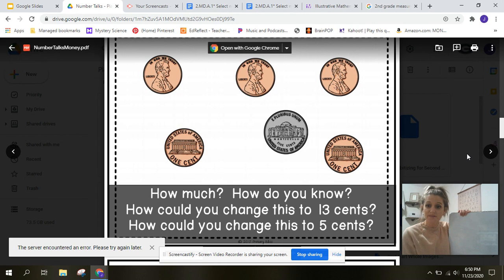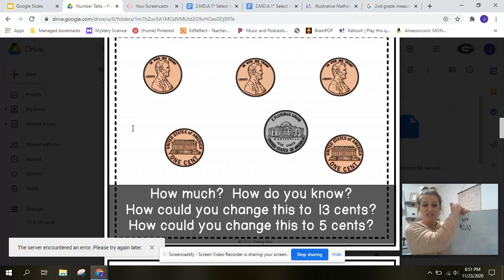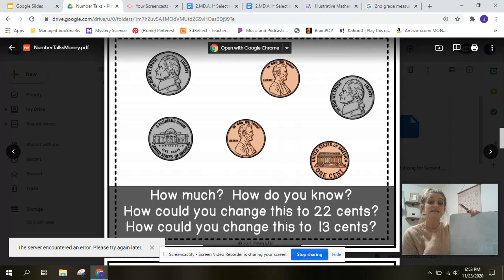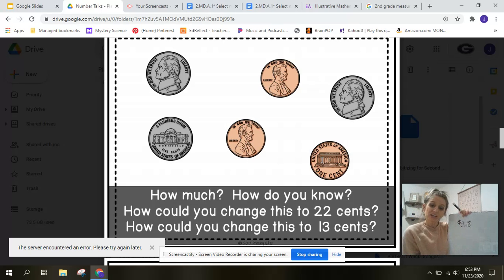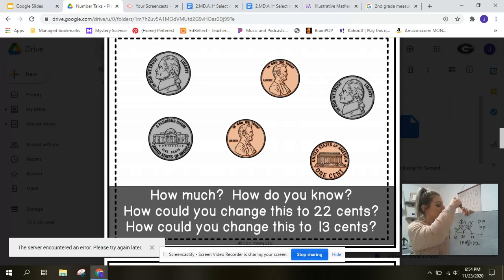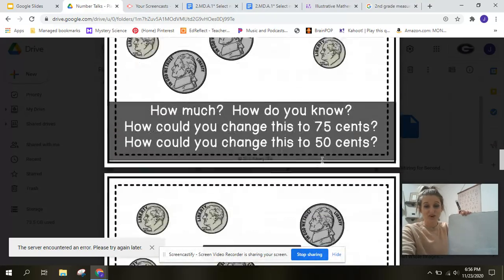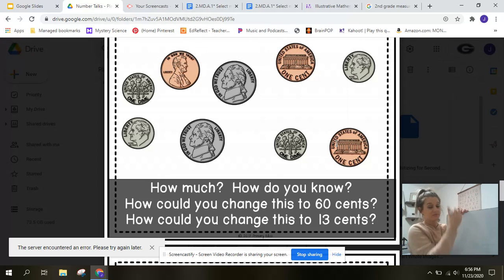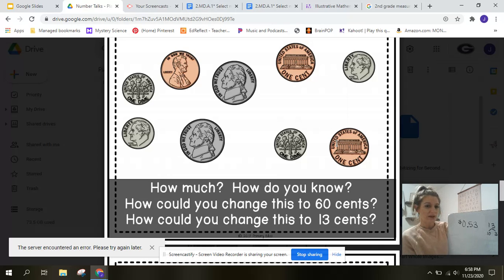Mixed Coins Counting Collections: Nov 23, 2020 6:58 PM